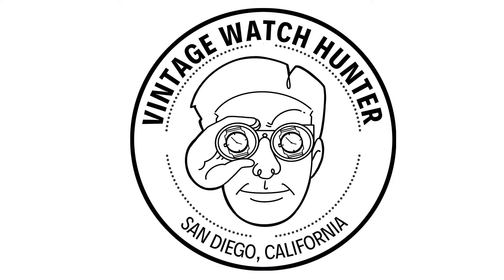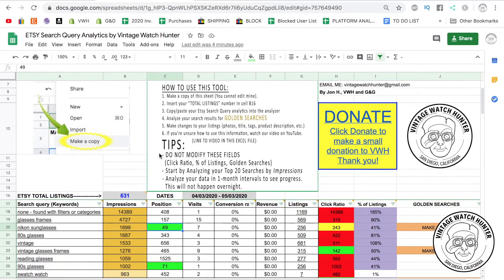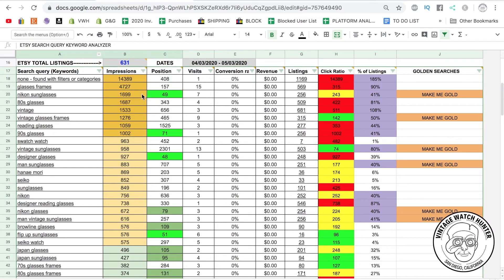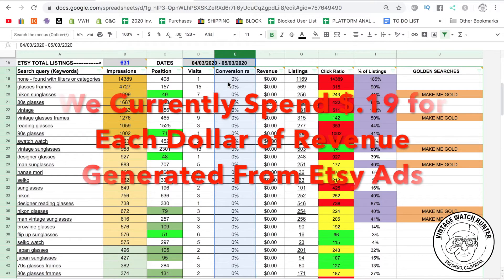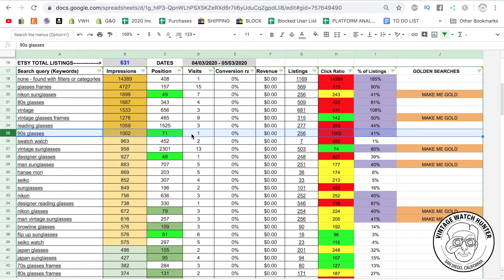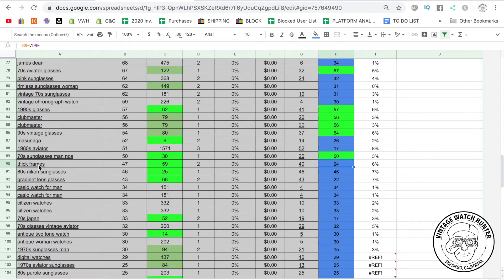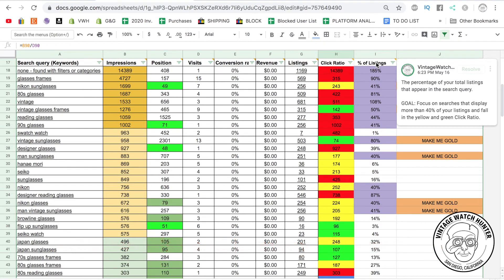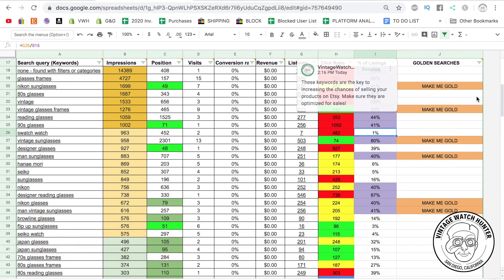ETSY Search Query Analyzer Tool - Keyword Research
I really want to help the Etsy community with Keyword research, so I developed this FREE search query tool that analyzes the the search query results Etsy already provides for you. It's plug and play made easy.

We've been struggling with conversions in organic searches on Etsy, and I wanted to know if I was wasting time with the incorrect tags, product titles, and descriptions for my Etsy listings. I think you should know as well. Let's work together to better our Etsy conversions.

===Etsy Search Query Analyzer Tool - By Vintage Watch Hunter===

Please use this tool to analyze etsy keywords and search results. If you can learn which keywords are producing visits to your listings, you can leverage that and grow your business over time. Our etsy search query tool can be downloaded for free below. Just open the Excel sheet and make a copy so you can edit the file.

In Part 2, we will analyze our search queries to identify how we can better our listings and generate more revenue. Download our tool below.

Let's work together to make more money with our online businesses.